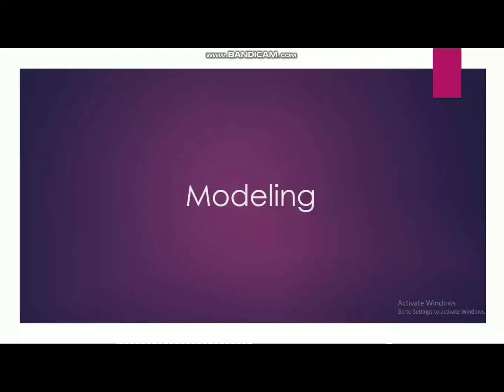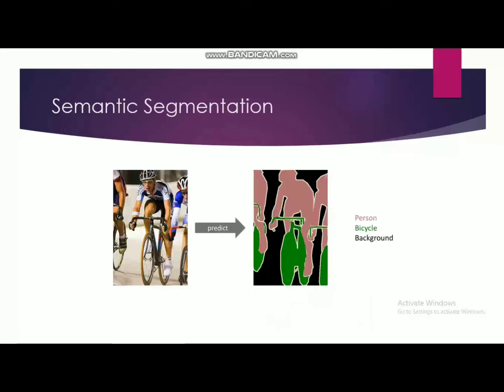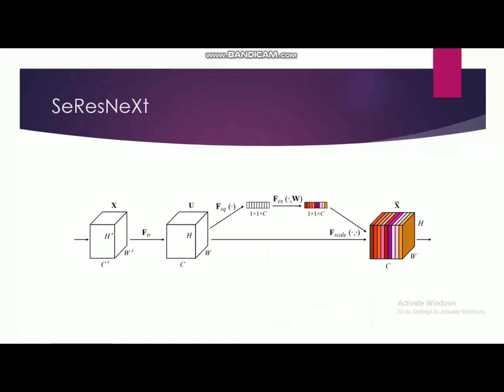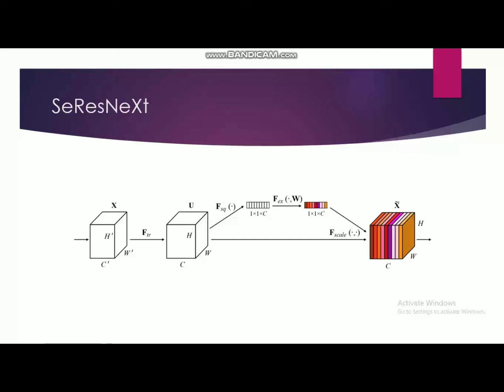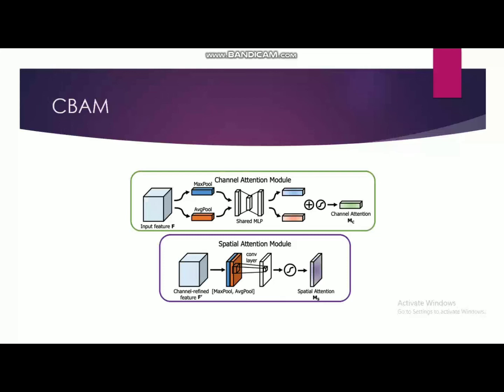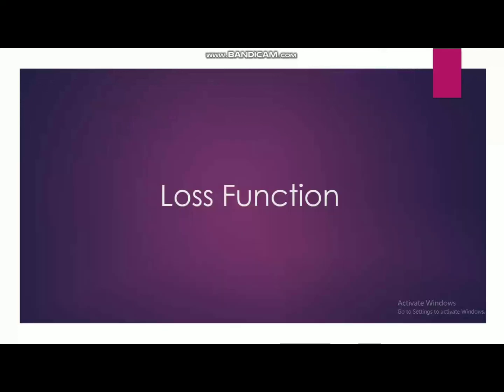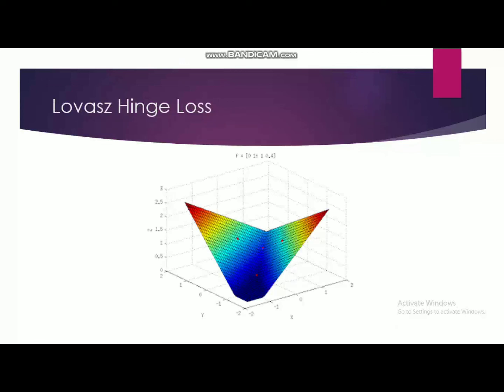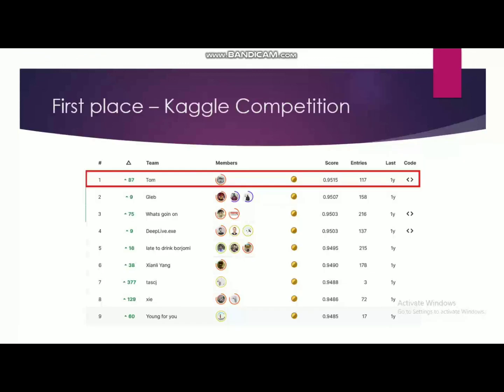Image Segmentation Problem Using Deep Learning - PART 2